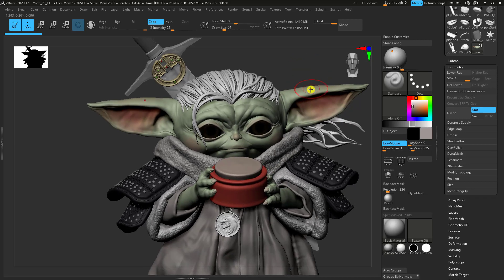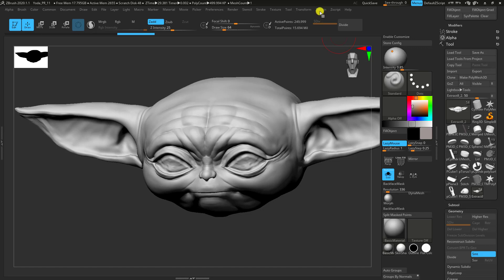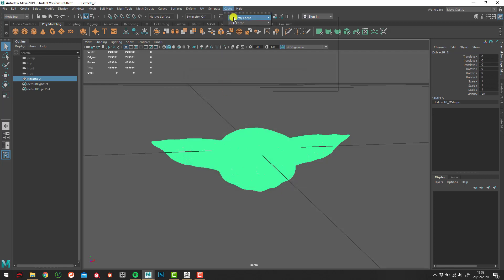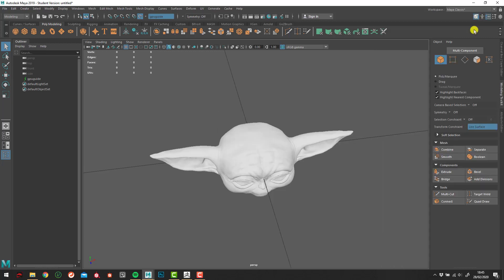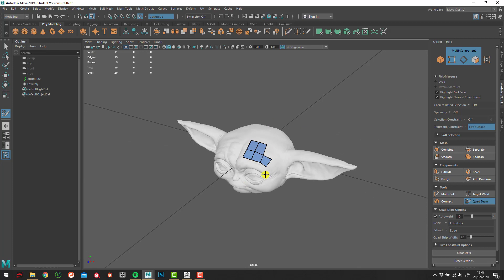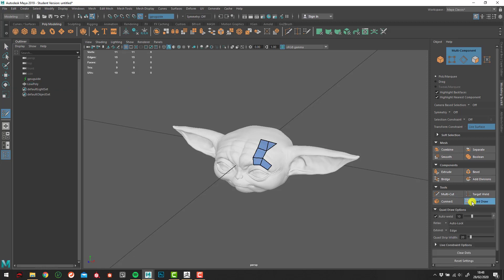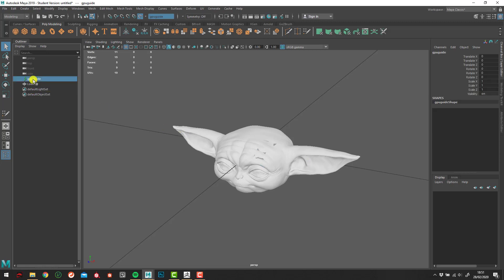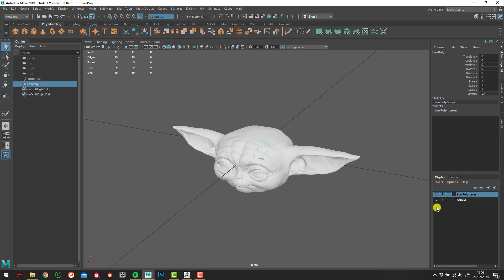Setting up Maya for Retopology using a ZBrush Guide (GPU Cache)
- Decimation Master
- GPU Caching
- Quad draw
- Layers in Maya